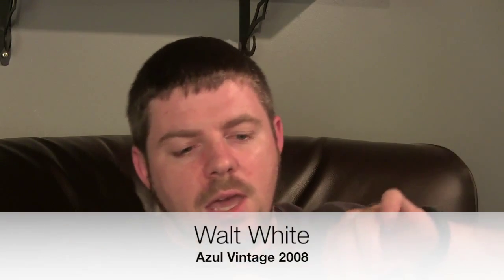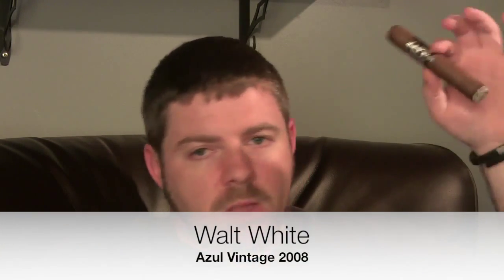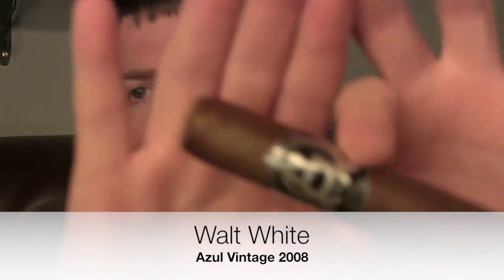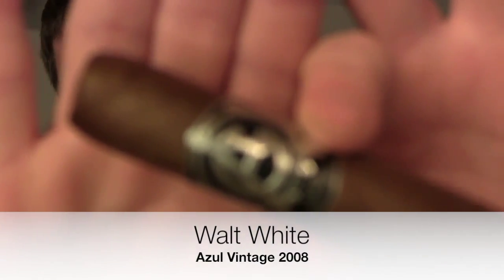Azul Vintage 2008 Cigar Review